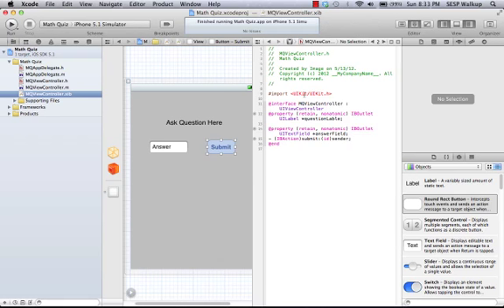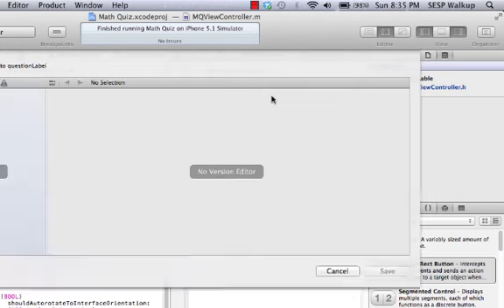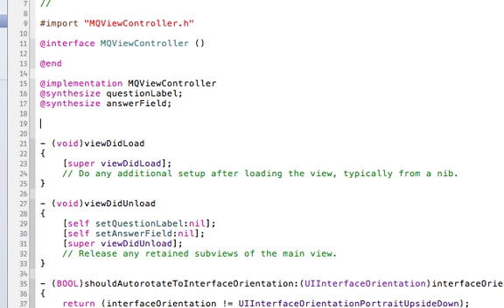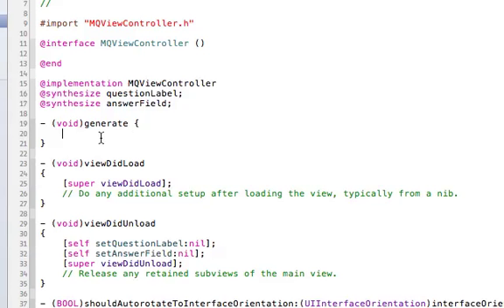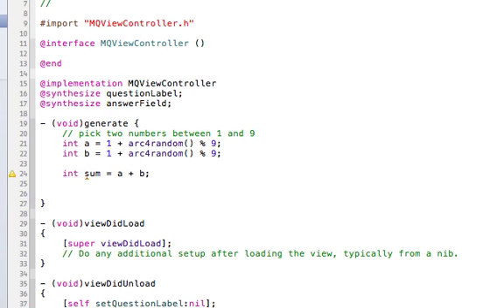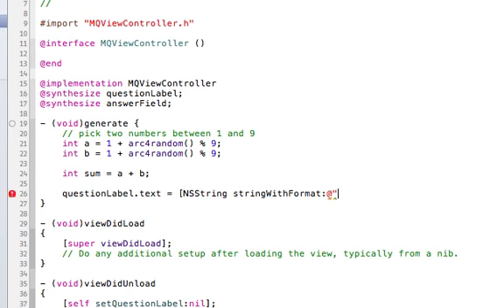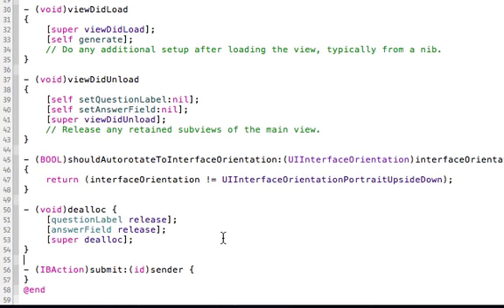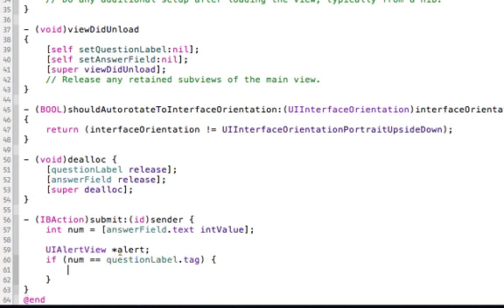Math Quiz from TMS, Part 2